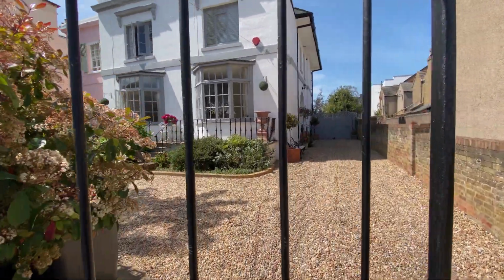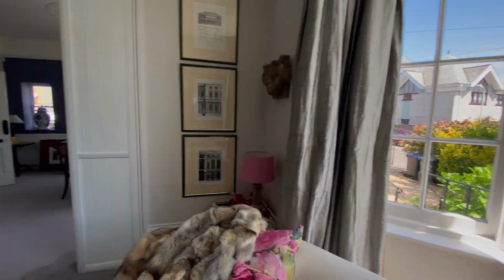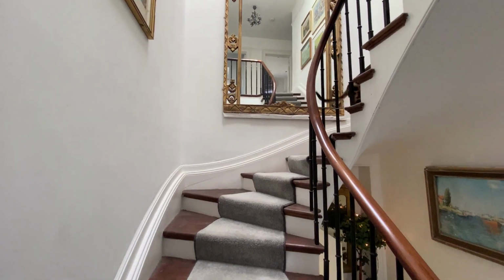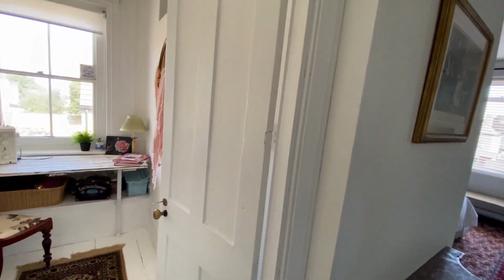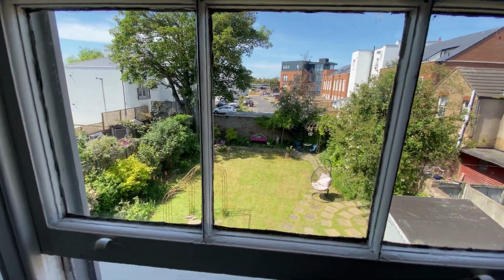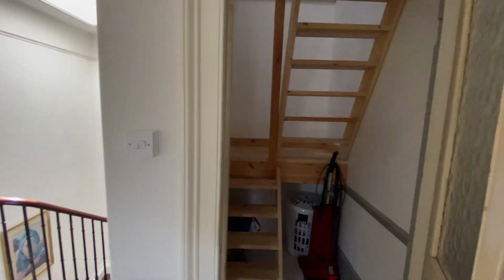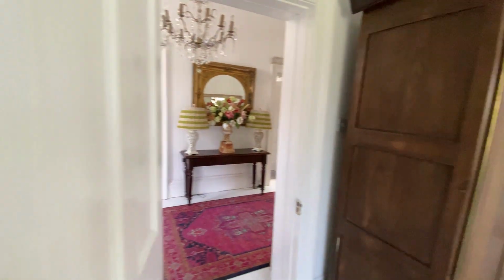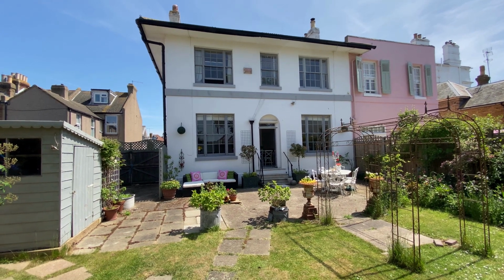Montague House Walk Through Tour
Kent Estate Agencies are delighted to present Montague House. Steeped in equal parts, charm, character and history, this beautiful Georgian home has been brought back to its former glory and boasts an incredible sense of style and modern convenience whilst never deviating from its immense character.

Montague House was the creation of Sir Henry Oxenden of Broome Park in 1816 and forms part of one of the earliest known residential developments in Herne Bay which at one point reached the seafront. Located on the edge of 'Oxenden Square' Montague House is perfectly situated, with a traditional Georgian park in one view and the seafront in the other this property offers a once in a lifetime opportunity to mix both country and seaside living.

Montague House is arranged over multiple floors, from the cellar upwards and offers an incredible array of living options which are sure to suit all living styles. Approached via wrought iron gates and surrounded by a traditional brick wall you instantly feel that you are home within the grounds of Montague House. Stepping through its beautiful front entrance door you a greeted by a most stunning entrance hall which will continue to wow guests and family for years to come.

There is a myriad of reception space located off of the main entrance hall on the ground floor and the landing on the first floor. The ground level comprises of two imposing lounge areas with stunning bay windows, palatial ceilings and a wonderful sense of privacy, absolutely perfect for relaxing with the family or entertaining with friends. A traditional kitchen is located to the garden side of the property and opens up through to an equally large family room and out onto the rear garden. Light floods down through the main entrance hall and cascades into the ground floor reception rooms creating a truly unique sense of light and space.

The first floor landing provides access the Montague House's five double bedrooms and family bathroom.